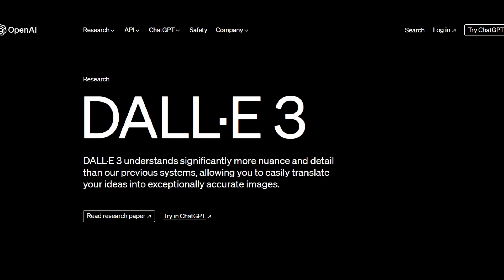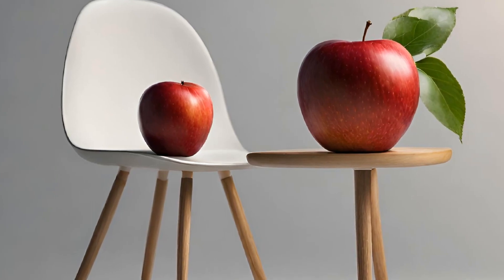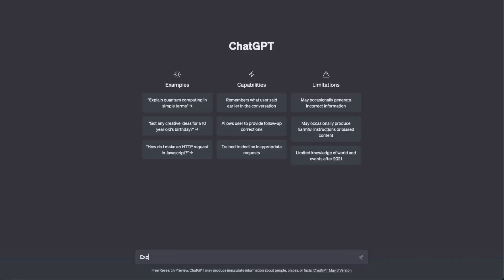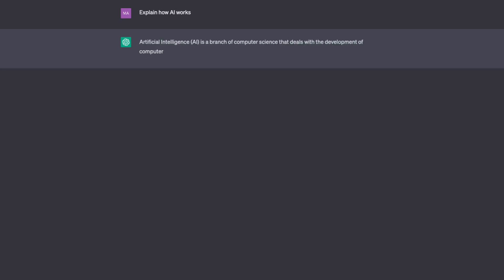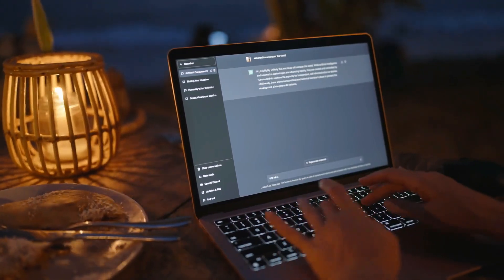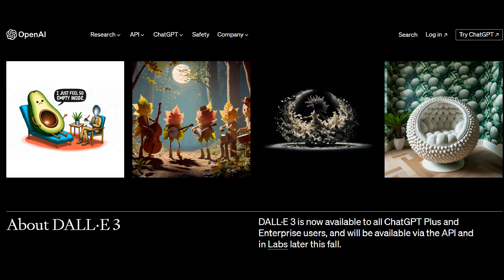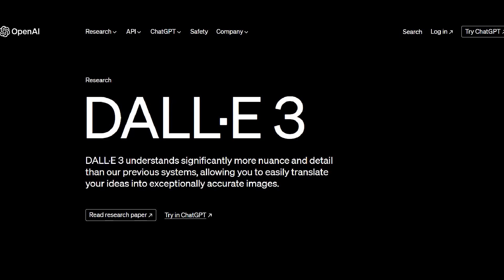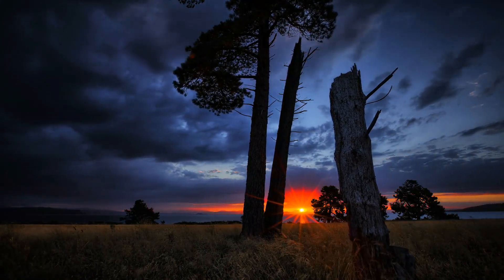DALL-E3: Revolutionizing Visual Content Creation (Text-to-Image Generation)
About This Video:
Unleash your imagination with DALL-E3, the groundbreaking AI technology from OpenAI revolutionizing visual content creation. Discover how this incredible tool turns text descriptions into stunningly realistic images, opening up limitless creative possibilities. From futuristic cityscapes to whimsical forests, DALL-E3 can bring any idea to life, empowering individuals to express their visions visually.

About Us:
We cut through the noise of today’s world to bring you the information you need to stay knowledgeable, confident, and informed.